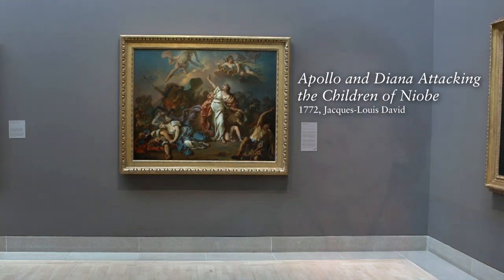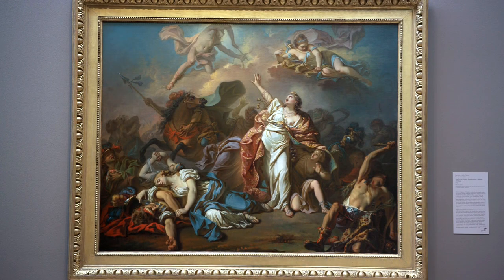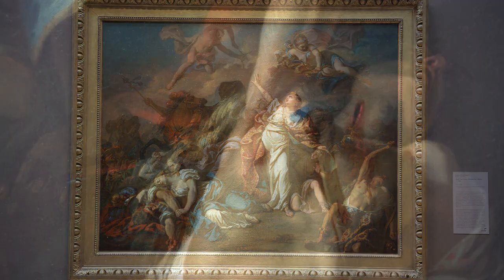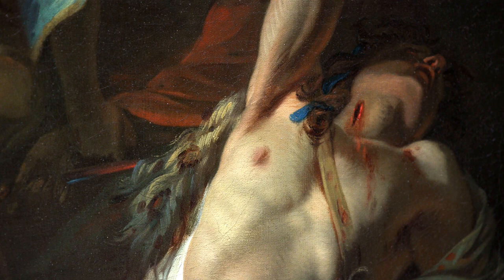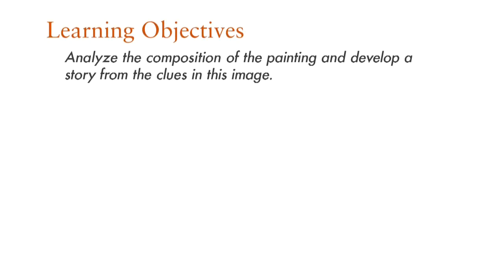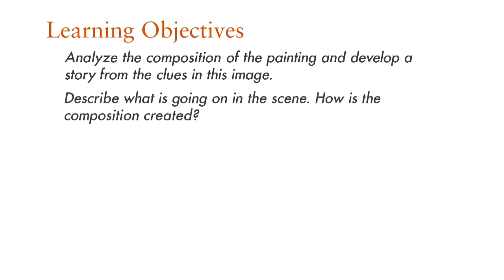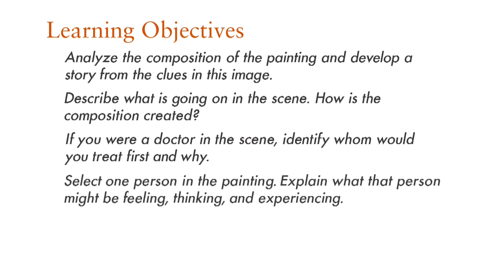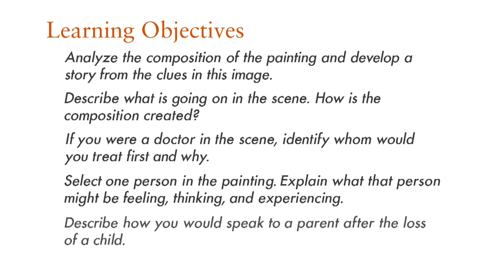The Art of Examination: Empathy and Jacques-Louis David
Apollo and Diana Attacking the Children of Niobe
Jacques-Louis David (French, 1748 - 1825)
1772
Oil on canvas
Dallas Museum of Art
Level 2, European Art; 17th – 18th Century

A visual analysis of the painting’s composition develops clues pointing to what is happening in its story. Students are invited to pick a person in the painting to explore what they might be thinking and feeling. What is happening in this scene? Why is dying? What would you do to help the situation? If you were a doctor in this scene performing triage, who would you treat first and why? What would you say to Niobe, the main figure in this painting?

Join instructors Bonnie Pitman, Distinguished Scholar in Residence at UT Dallas Edith O’Donnell Institute of Art History, and Dr. Heather Goff, Assistant Professor of Dermatology at UT Southwestern, and UT Southwestern medical students, as they introduce objects from the Dallas Museum of Art’s collection to teach medical students how to improve their visual diagnostic skills, attention to detail, embrace other viewpoints, work collaboratively, and practice mindfulness, empathy and compassion.